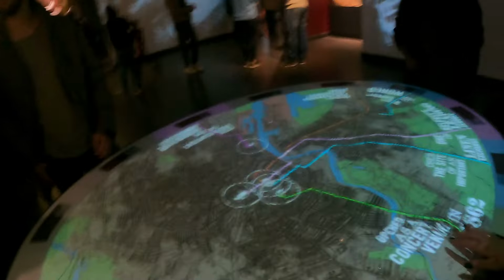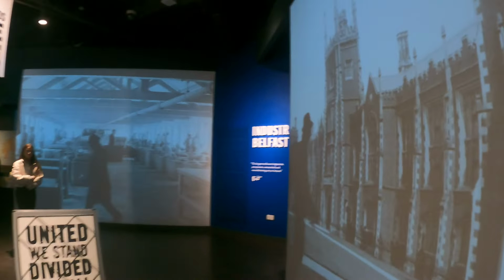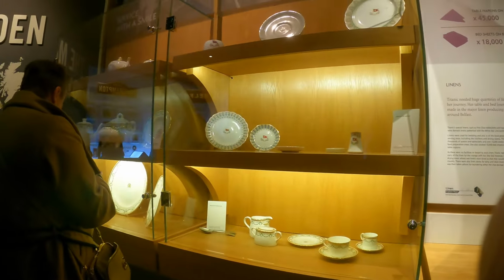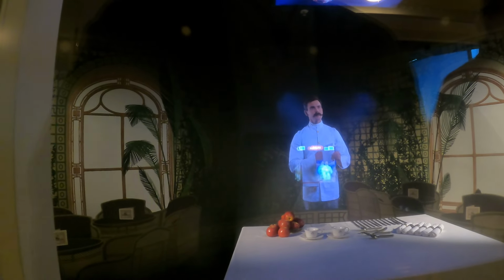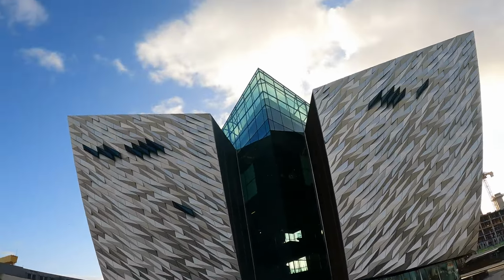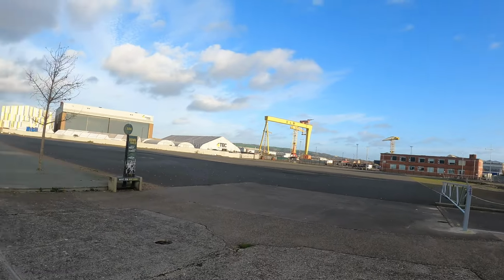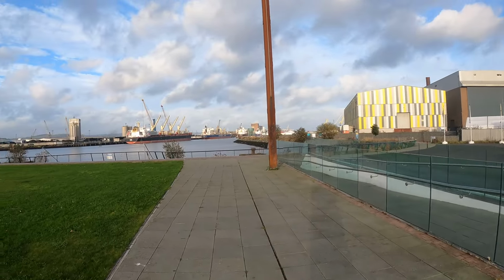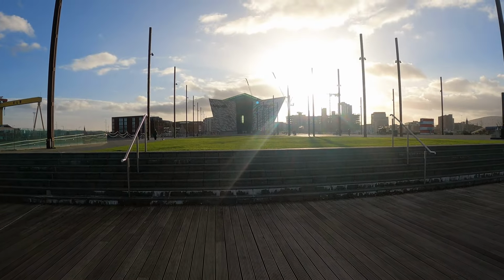Visiting The TITANIC museum - What I really think!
This week Lee heads to Belfast to visit where one of the most famous ships was built.. The Titanic! Have you been to the museum before? What did you think of it?